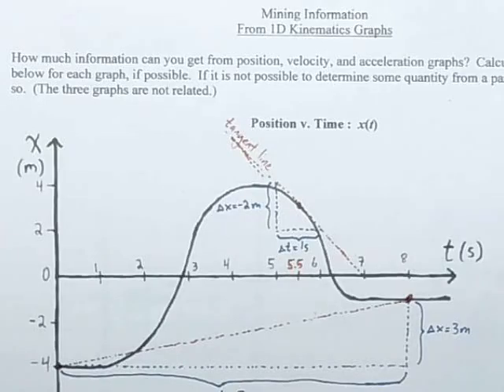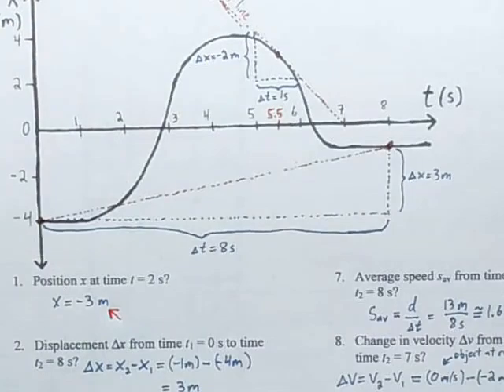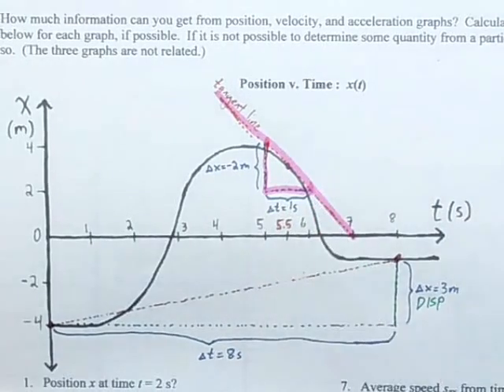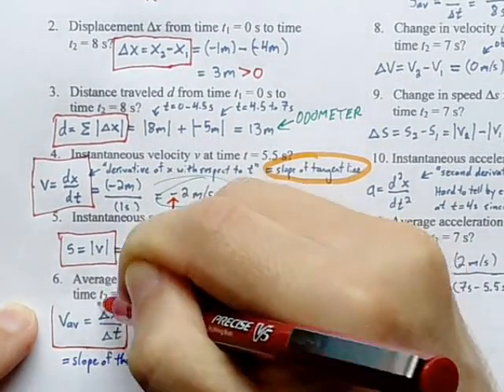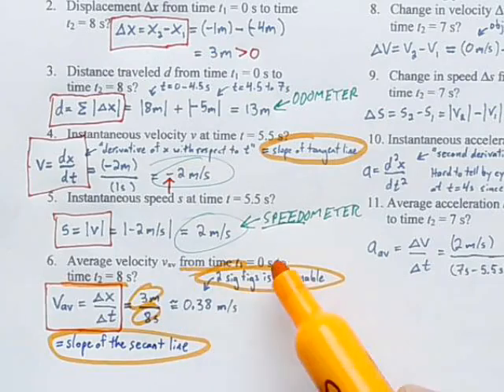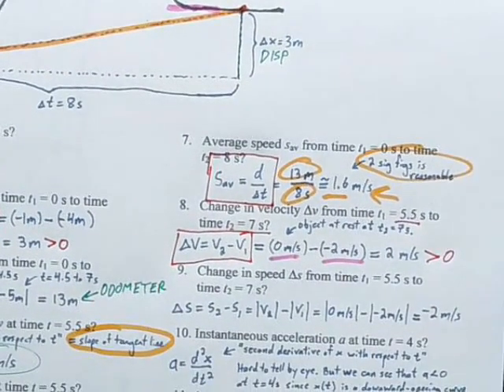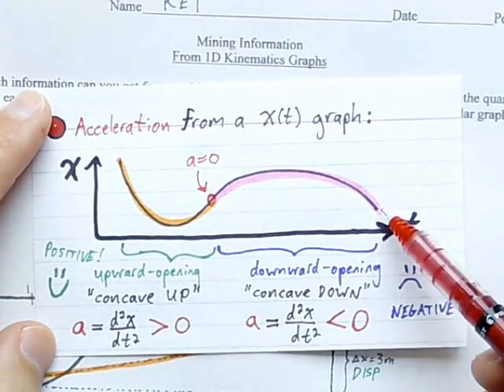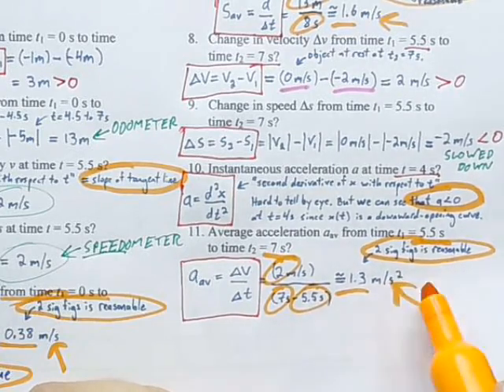Kinematics Tuneup 1